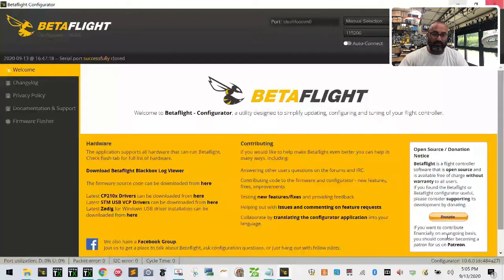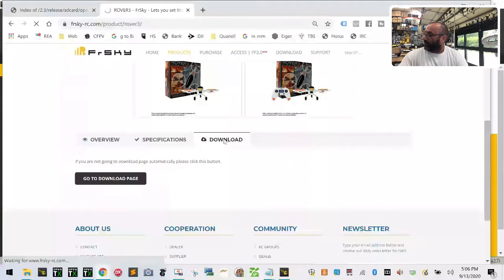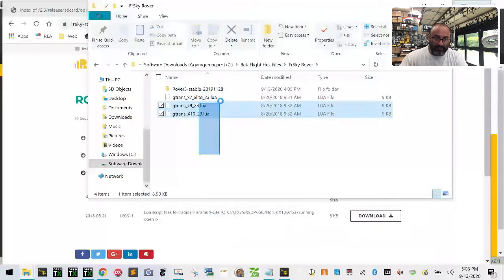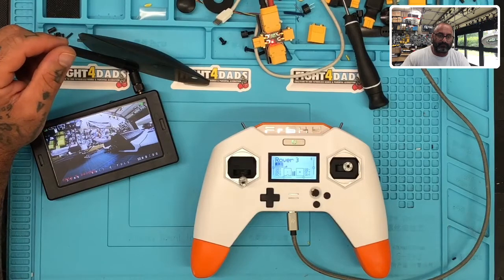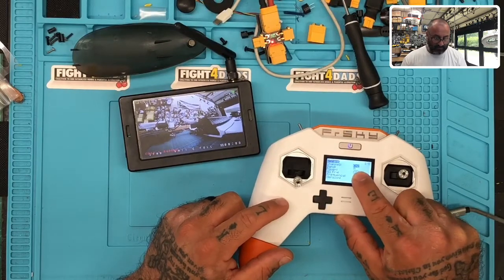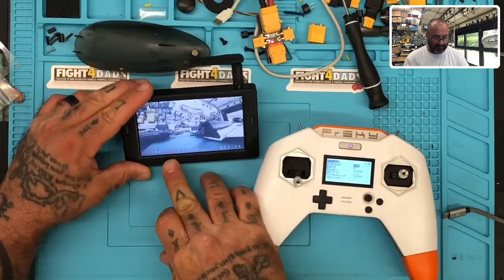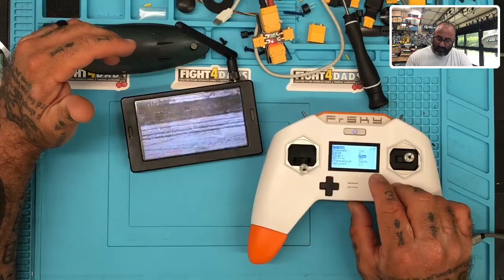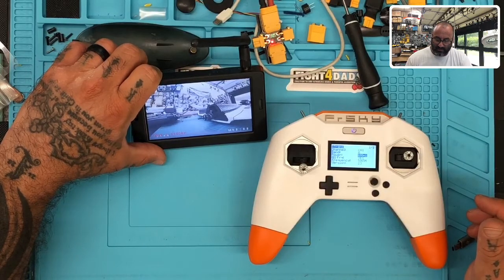FrSky Rover3 VTX Power Lua Script VTX Scout Settings from Cyclone FPV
This video covers the FrSky Rover3 and the instructions that you need to follow if you want to be able to change the VTX Channels and the VTX Powers using the LUA Scripts.

Good luck and God Bless. Word of mouth will help us more than you could imagine.

Sincerely,

Tarek Maalouf
“Work Mule”
Cyclone FPV